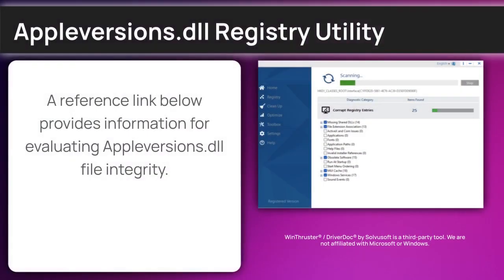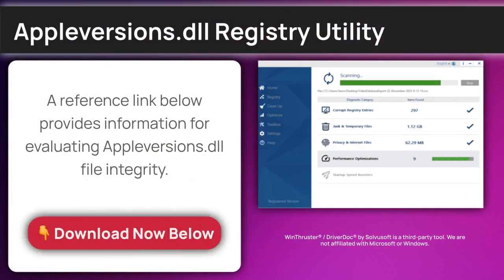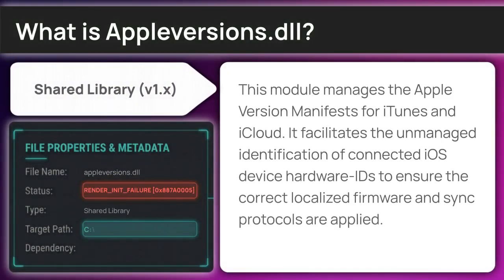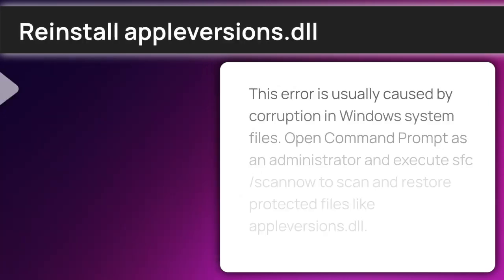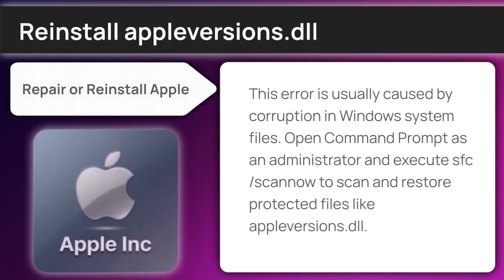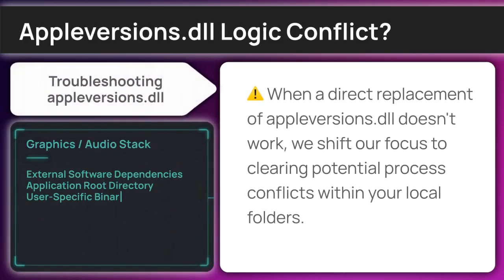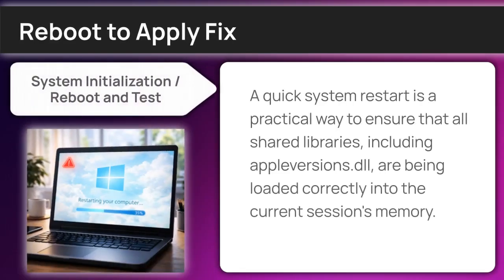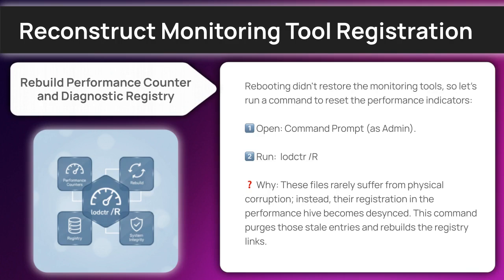Fix appleversions.dll Apple!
Appleversions.dll: The Ultimate Way to Resolve Common Missing or Corrupt DLL Errors in Apple. 🛠️⚙️ You may review an optional troubleshooting utility

Are you seeing a 'Appleversions.dll not found' DLL error? A Appleversions.dll not found error often appears when required components aren’t properly registered, and this video covers common resolution methods.

What is Appleversions.dll? This module manages the Apple Version Manifests for iTunes and iCloud. It facilitates the unmanaged identification of connected iOS device hardware-IDs to ensure the correct localized firmware and sync protocols are applied.

Appleversions.dll is identified as a Software Utility Library DLL that interacts with Apple via the Shared Library interface. I’ll demonstrate typical troubleshooting procedures used for these errors.

▶ What We'll Cover:

- Check the appleversions.dll technical specs
- Updating required appleversions.dll components

Timestamps:

00:00 - appleversions.dll Missing? Here’s How to Fix It
00:18 - What Is appleversions.dll and How Does It Work
00:39 - How to Restore appleversions.dll File on Windows PC
00:59 - Reboot Your PC to Complete Installation
01:17 - Fix appleversions.dll Error by Rebuilding Monitoring Tools
01:55 - Safe Guide to Fix appleversions.dll Without Risks